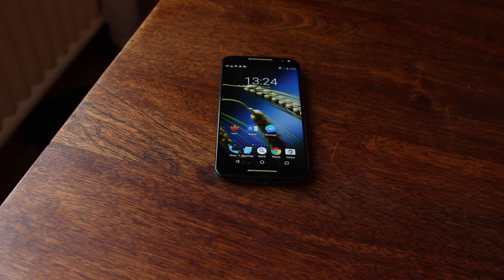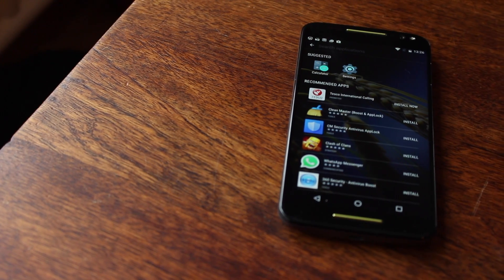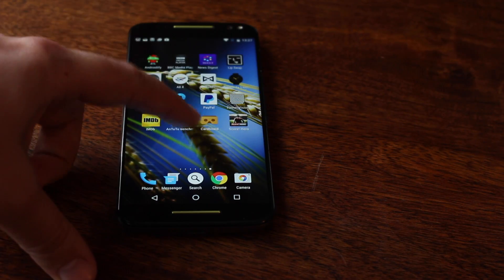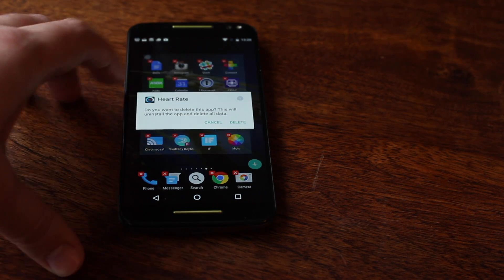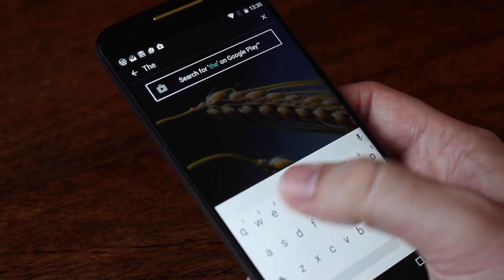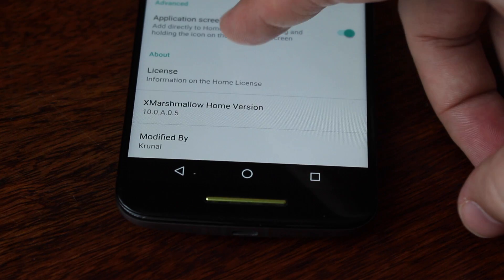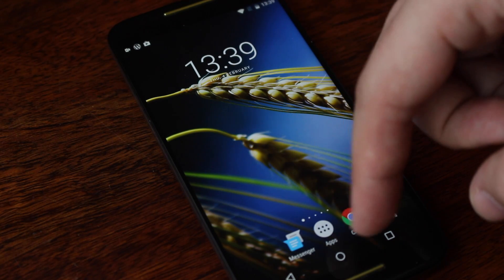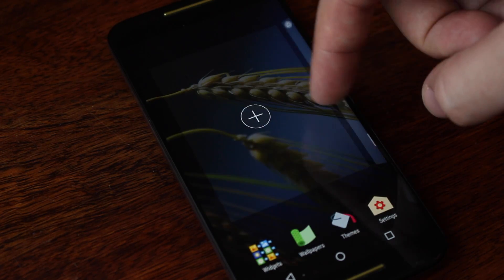Sony Concept Launcher for Marshmallow - xMarshmallow port hands-on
Over the past few months, Sony has been testing various concept software, offering it up to Xperia owners as part of a limited public beta test. One XDA Developers member was able to port the home launcher and release it as a downloadable APK which works on any Android device with Lollipop or later, and doesn't require rooting. Needless to say, Cam was eager to go hands-on.